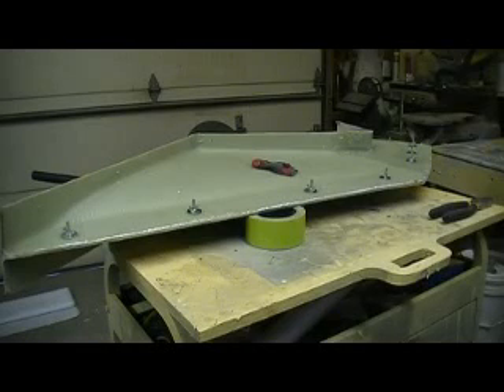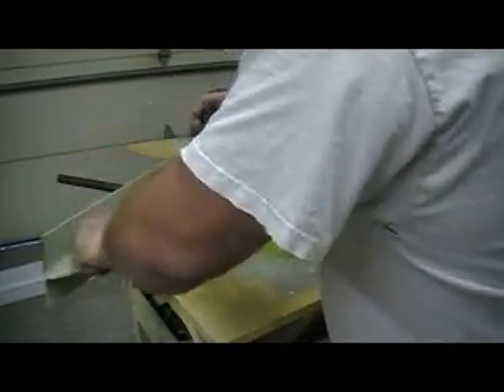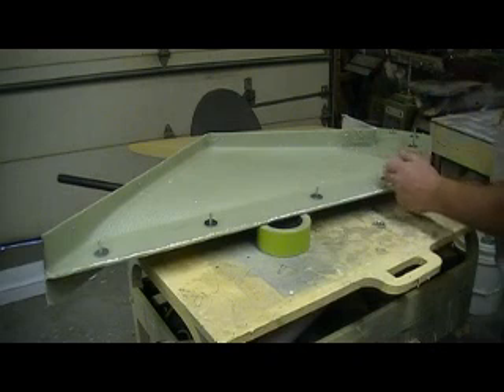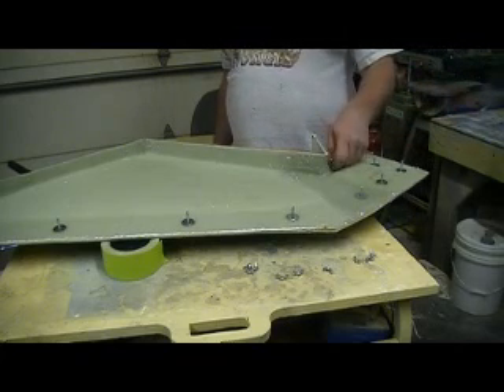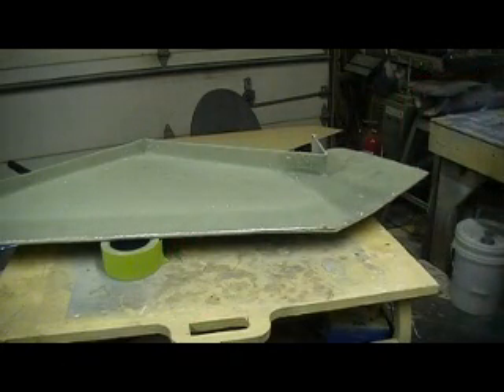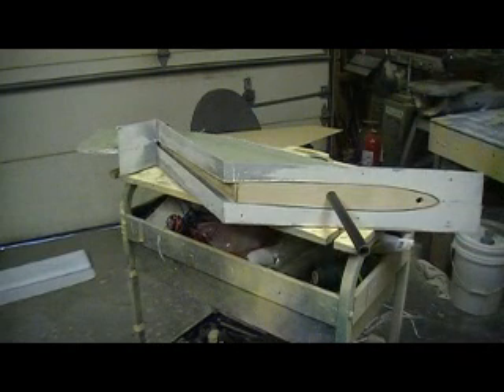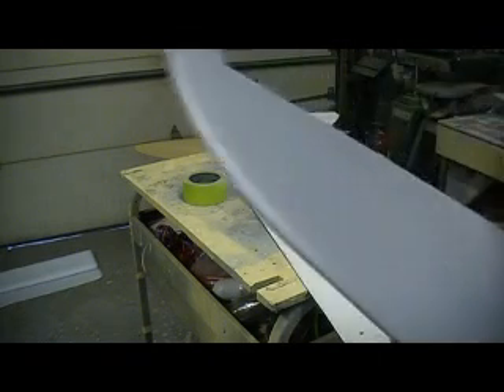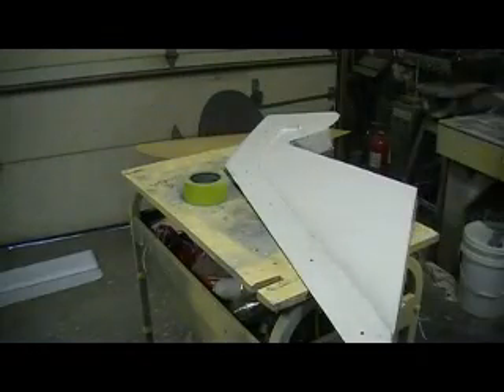how to build a rc jet B-1 Bomber # 158